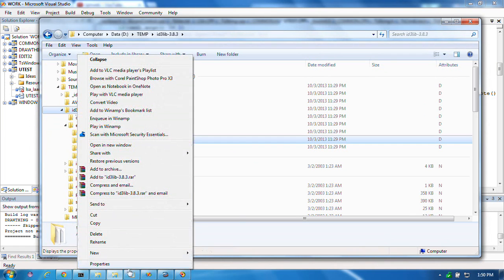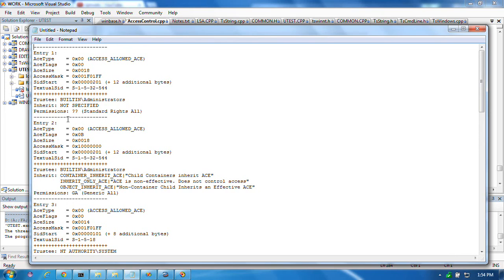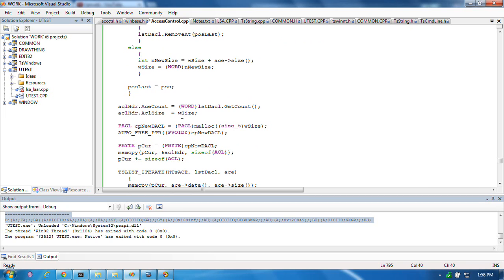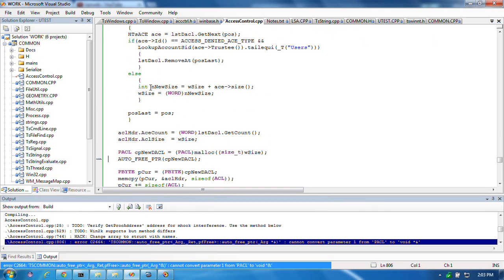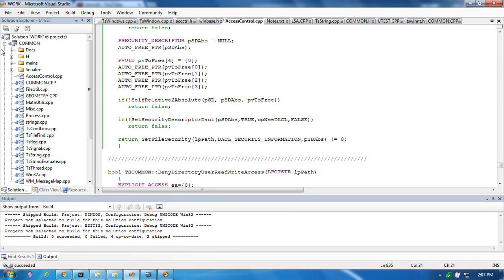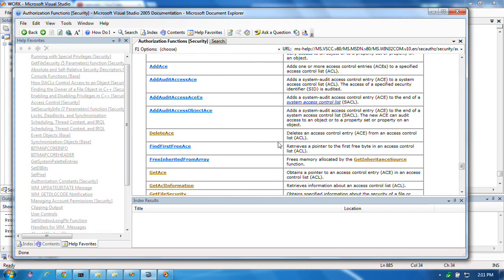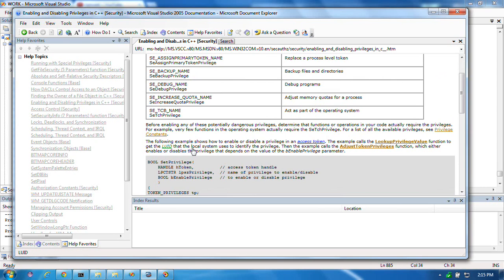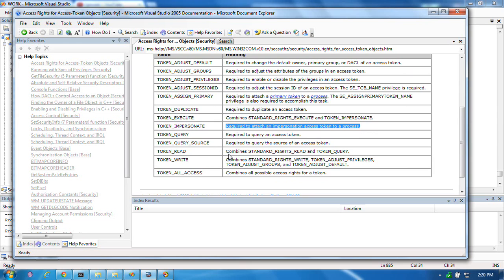Addendum to #5 : Well, I guess it works! Now on to the other 99% ...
Just a note to say it worked. The method I used didn't involve any built in function to create the repaired list. However I did have to convert to "absolute" format once again...

- A